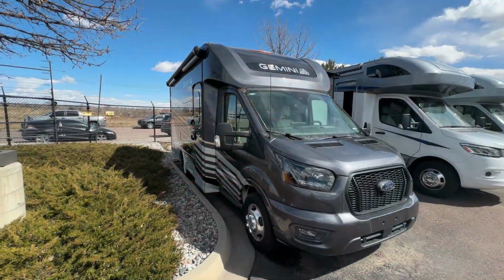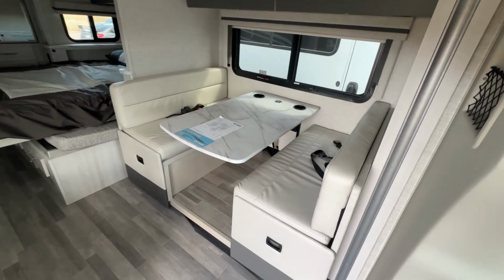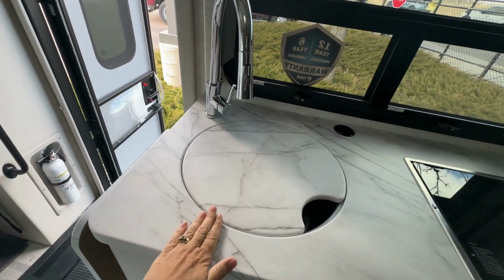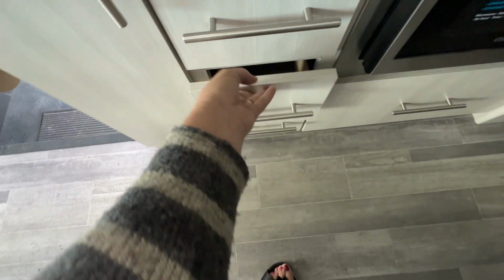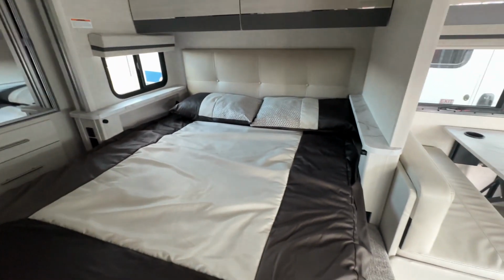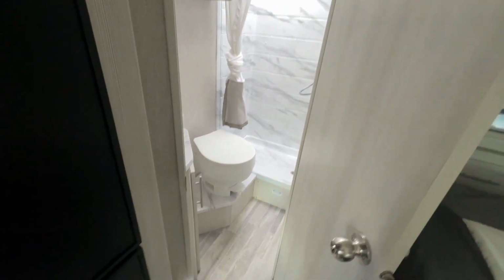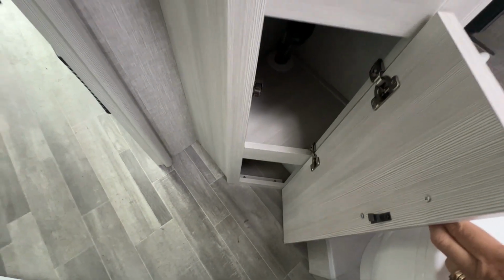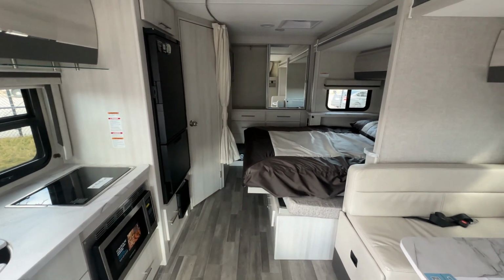Explore Freedom: Thor Gemini RV Tour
Come explore the Thor Gemini motorhome with me on an in-depth RV walkthrough, where I highlight all the cozy corners and travel-friendly features this home on wheels has to offer. From the spacious kitchen to the sleeping quarters and modern bathroom, I'll guide you through the nooks and crannies that make this motorhome a true gem. You’ll be ready to hit the road and create unforgettable memories in this Gemini Class C motor home!

If you found value in this video, please give it a thumbs👍, leave a comment 💬, and share it with someone who might benefit from this information! 🚀